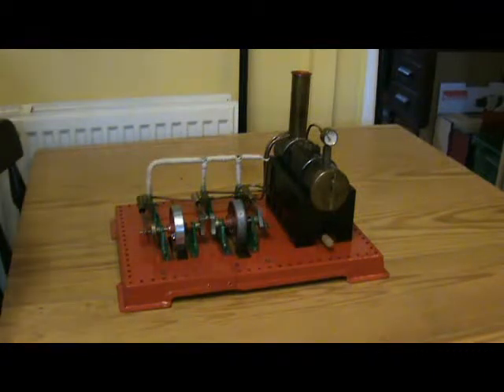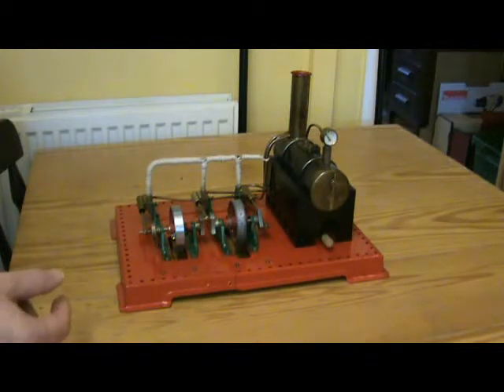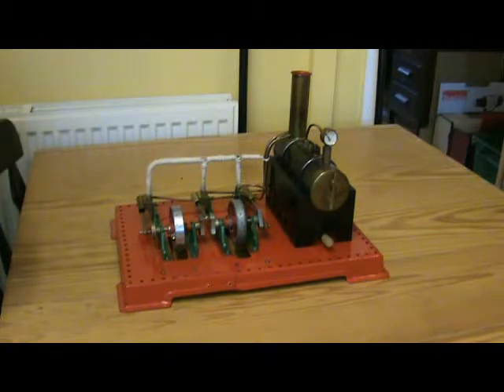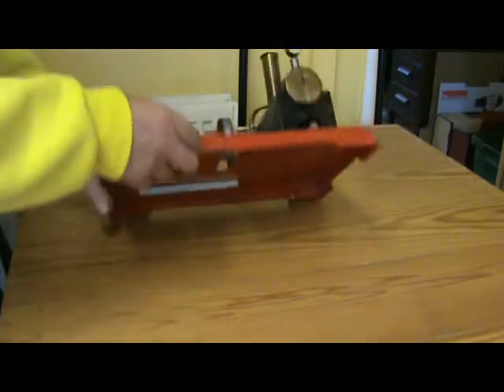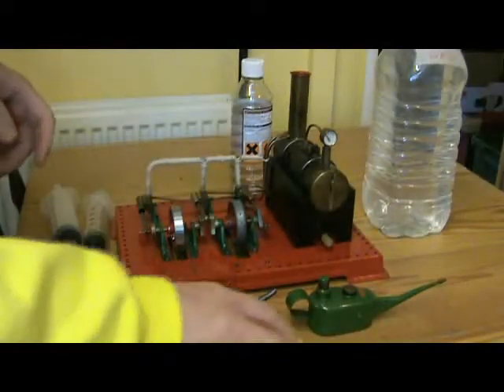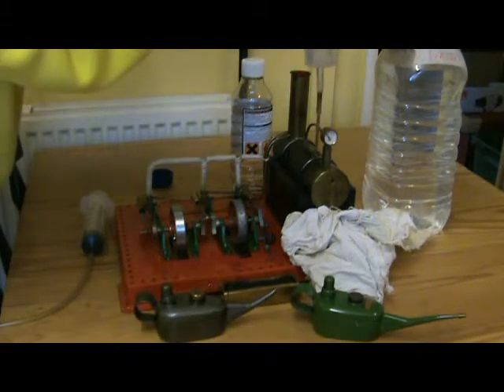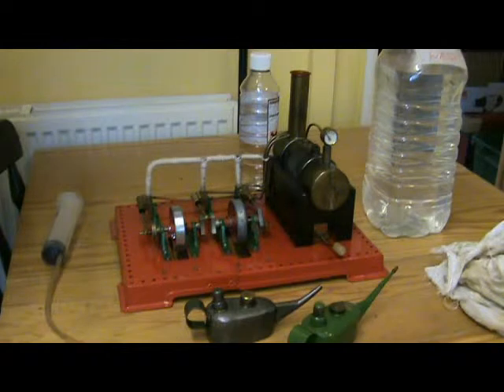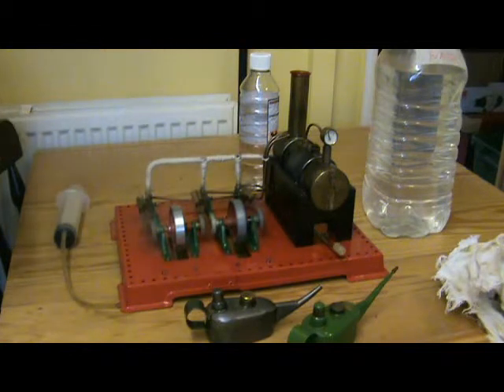SE3c Demo.avi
"Mamod" SE3c demo